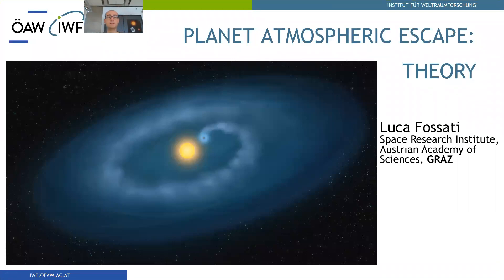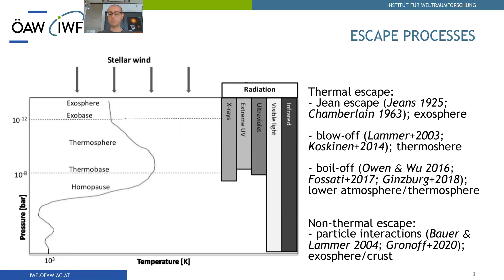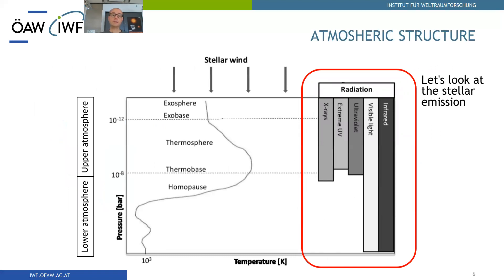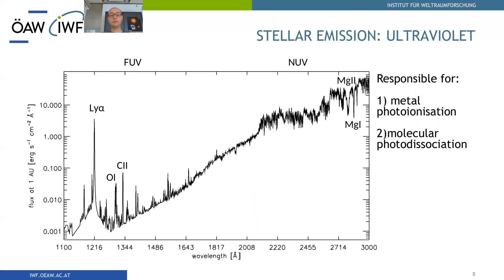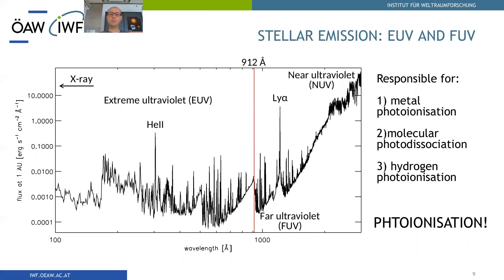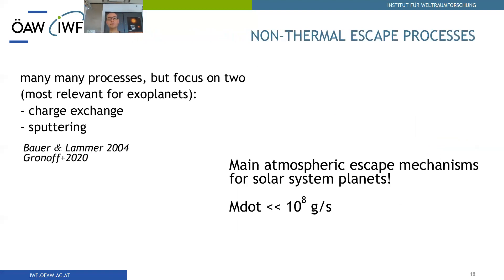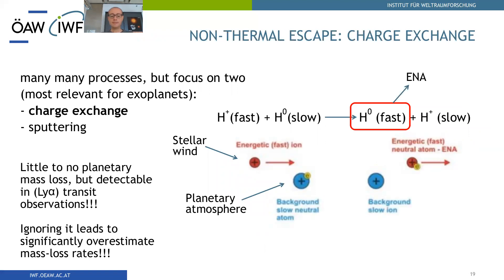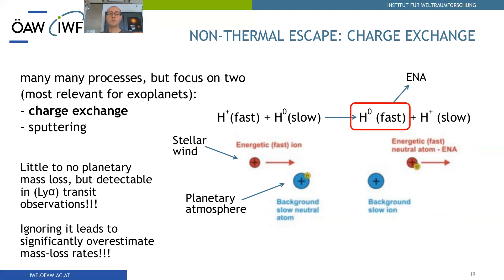“Theory and observational evidence of planet atmospheric escape” by Luca Fossati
The long-term evolution of a planetary atmosphere is predominantly shaped by escape, a process leading atmospheric gas to leave the planet's gravitational well and disperse into space. Escape is a fundamental process affecting planetary atmospheric structure, composition, and evolution. For example, within the solar system, escape is known to have shaped the early atmospheres of Venus, Earth, and Mars. The powerful atmospheric escape that affected these planets in the past no longer takes place in the solar system. However, it can be observed and studied on short-period exoplanets. Luca will review the theory of planet atmospheric escape, from Jeans escape to strong hydrodynamic outflow. Luca will further go through some of the most important non-thermal escape processes, which are those relevant for the current solar system planets. Luca will finally present the observational evidence currently available for the existence of atmospheric escape and how it is believed this process affects the observed exoplanet population.